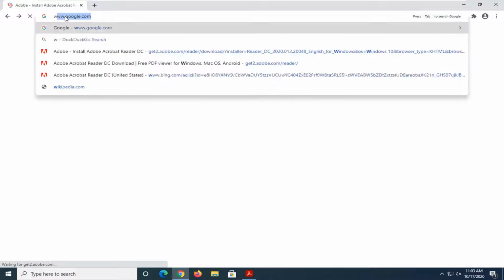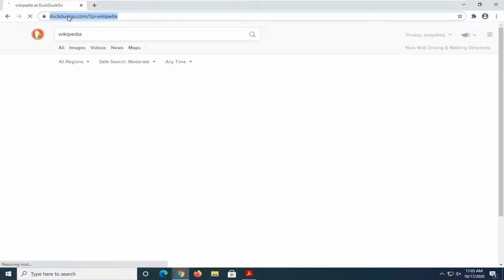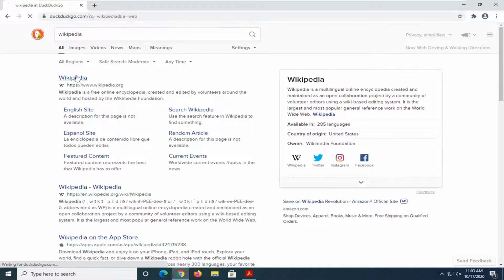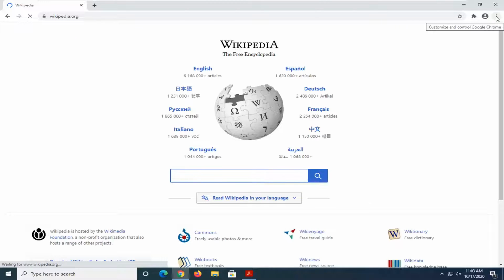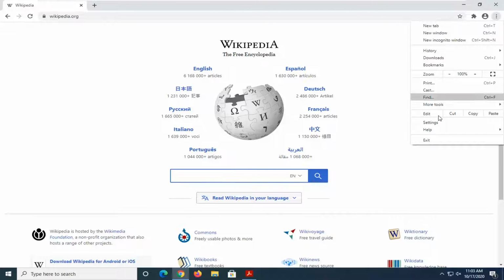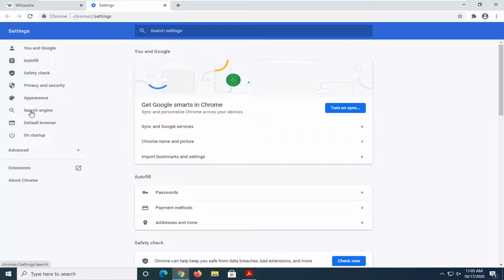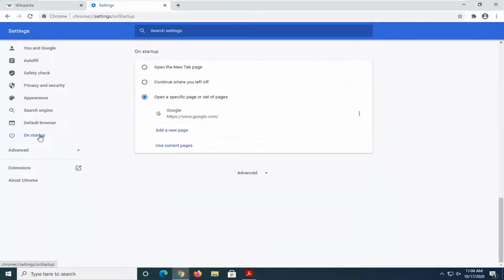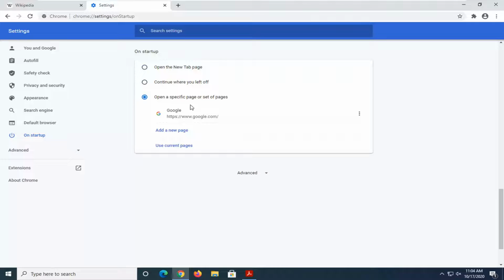How To Change Your Homepage In Google Chrome [Tutorial]